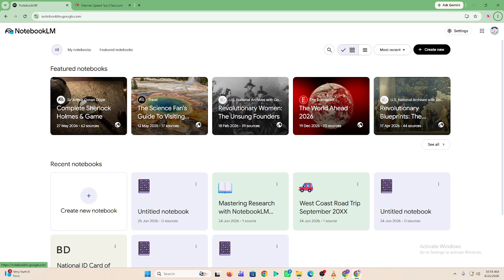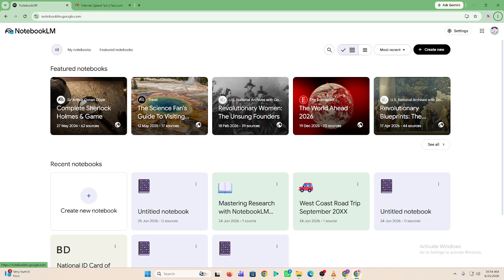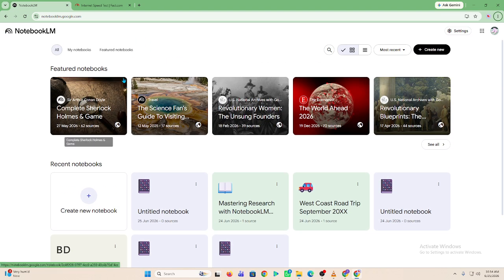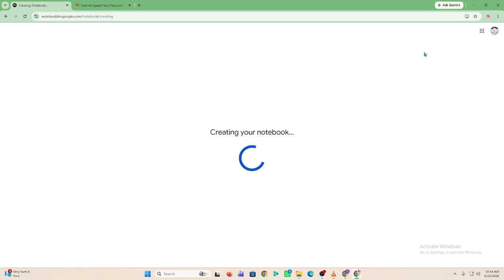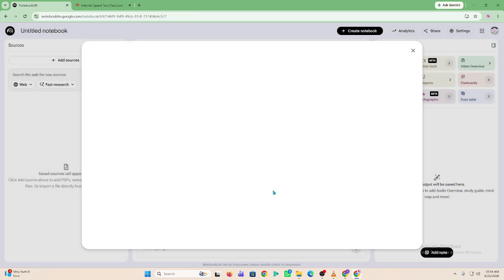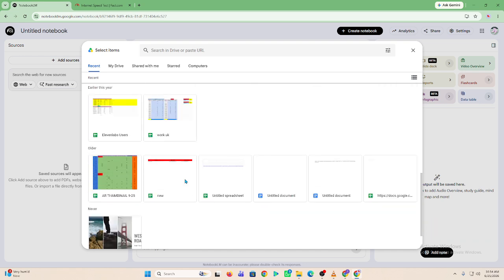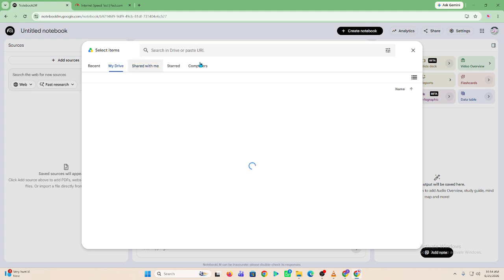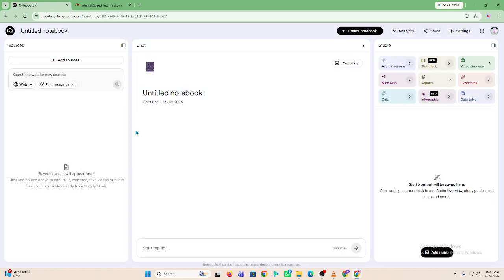How to Organize Sources in NotebookLM Full Guide 2026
Learn how to organize sources in NotebookLM with this complete 2026 guide. NotebookLM is an AI-powered research and knowledge management tool that helps users organize documents, notes, PDFs, websites, and research materials in one place. In this step-by-step tutorial, you'll learn how to add sources, categorize information, manage documents, create structured notebooks, and use AI-powered tools to find insights faster. Whether you're a student, researcher, educator, writer, content creator, or business professional, this guide covers everything you need to know about organizing sources in NotebookLM. You'll also discover best practices for research management, note organization, productivity, and AI-assisted learning. Follow this full guide to keep your information organized and improve your workflow with NotebookLM in 2026.